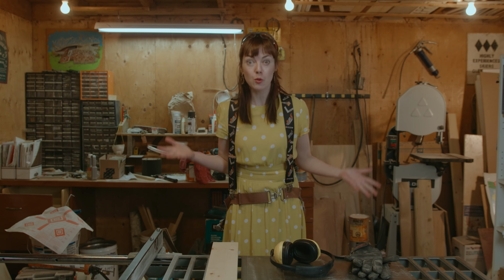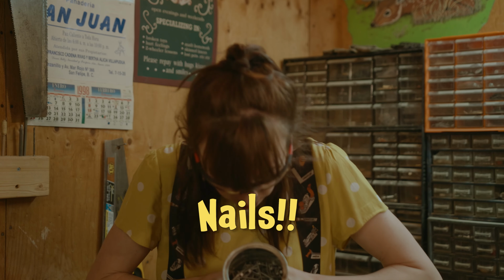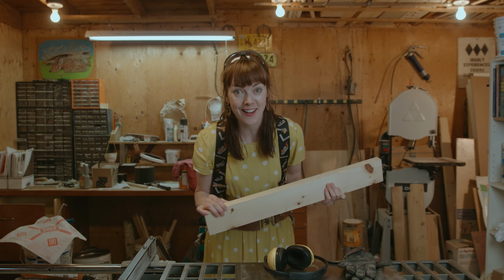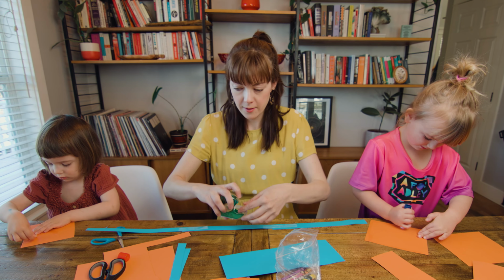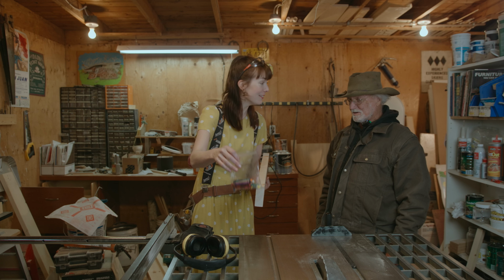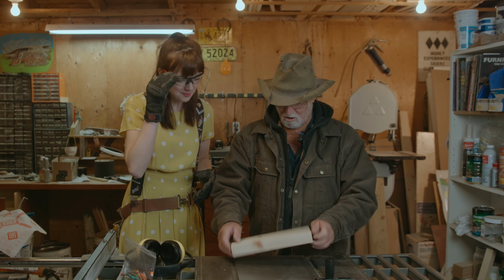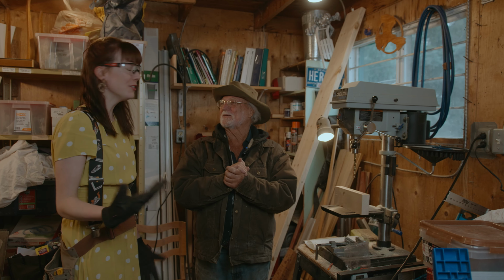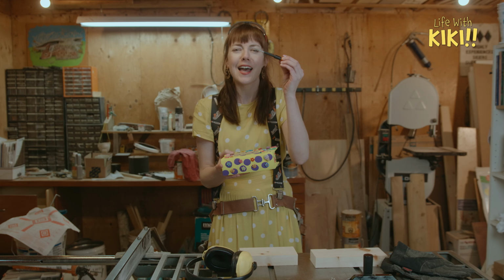LIFE WITH KIKI - FARMER DAVE'S WORK SHOP | VIDEOS FOR TODDLERS AND PRESCHOOL AGE KIDS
HELLO MY FRIEND! Join me this week as I join my good ol' friend Farmer Dave in his wonderful, wacky work shop! Here there are so so so many tools you won't even believe what I find. He has tiny little tools and big loud tools and woodworking machines too! Do you have a work shop at your house? Maybe it's in your garage - that's where I keep all my tools!

It's a special episode this week because not only do we get to learn about all the different types of tools Farmer Dave uses, we learn about basic tool safety too! I'll bring you along this week as I team up with my special friends Millie and Mo, to learn how to make construction paper tool belts! We'll draw them, cut them out and demonstrate how they work with simple household staple craft materials. Do you want to make a construction paper tool belt at home too? Let's do it!!

For all the parents joining me this week - this is a simple, fun, engaging episode to sharpen the senses and introduce tool safety, tools, a work shop and wood work to your toddler or preschool age kids! I know preparation always helps me enjoy new experiences more!

As promised, every week I sing a special Kiki original song about tool safety - Will you sing and dance along with me?

Where ever Kiki goes - you're always invited!! Where do you think we'll go next?! - KIKI

Learn more about my Canadian kid's show - Life with Kiki! Join me every week as I explore my charming hometown and beyond, going on fantastically fun adventures and meeting new friends along the way! Come explore, cook, craft, play, sing and learn music in a way that mimics real life - imperfectly but done with a lot of heart! Thank you for being here!

Life With Kiki would like to recognize and acknowledge the traditional, ancestral, and unceded territories of the Dãkelh Dené, Ktunaxa, Nlaka’pamux, Secwépemc, St’át’imc, Syilx, and Tŝilhqot’in Nations where we live, learn, work and play. We are humbled by the the opportunity to promote the learning experience of children upon these ancestral homelands.